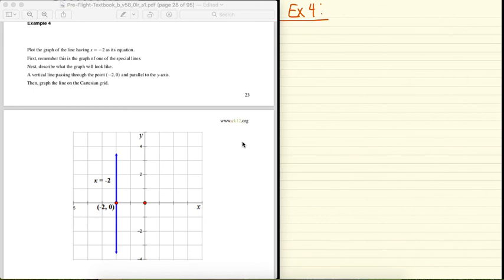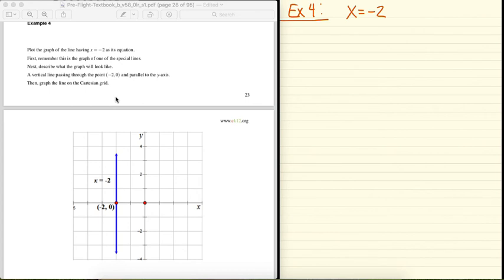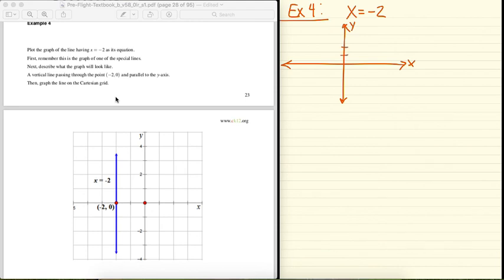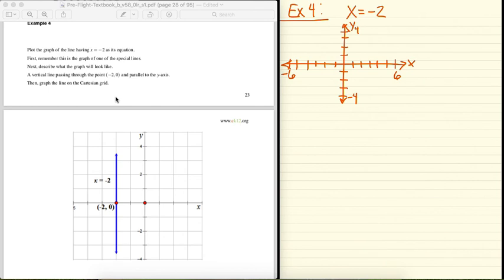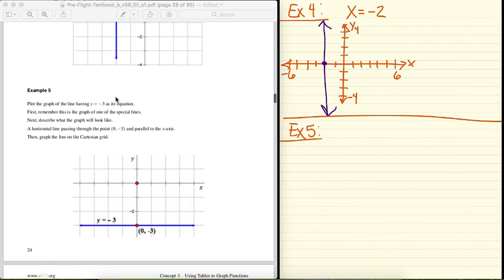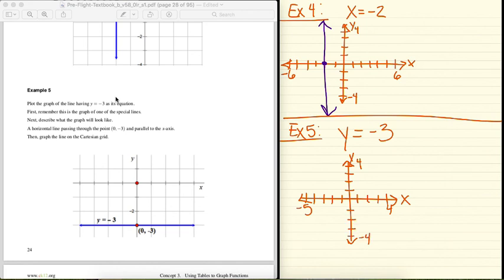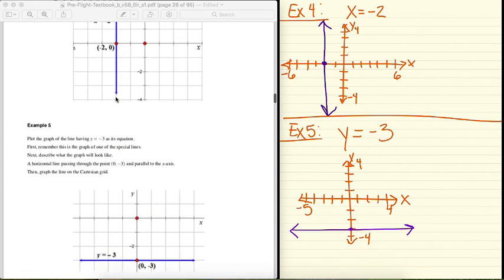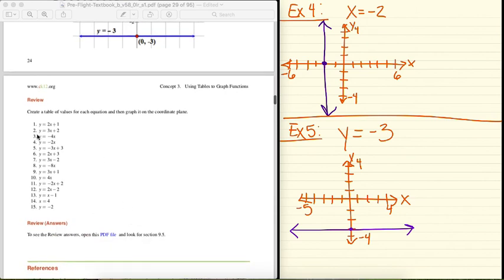Concept 3 EX 4 & 5